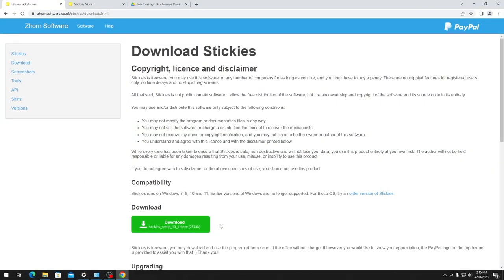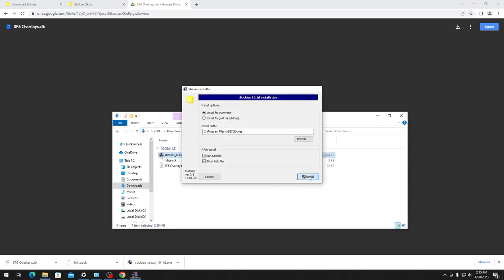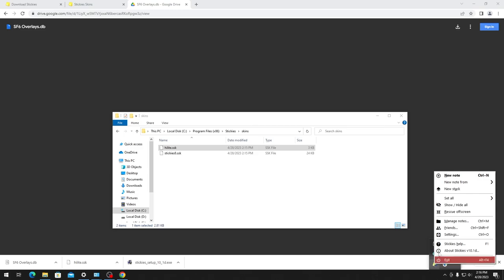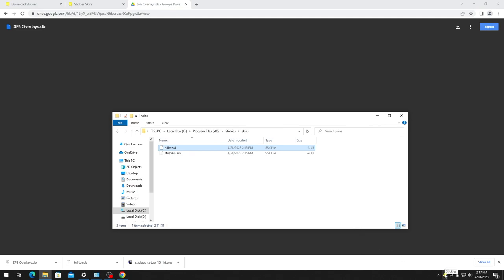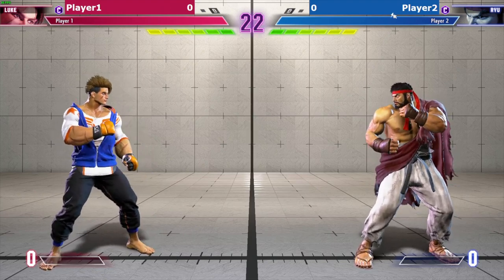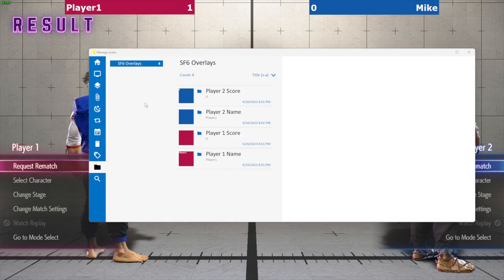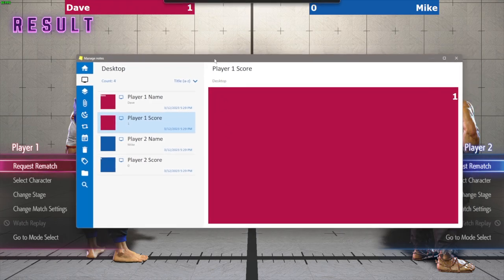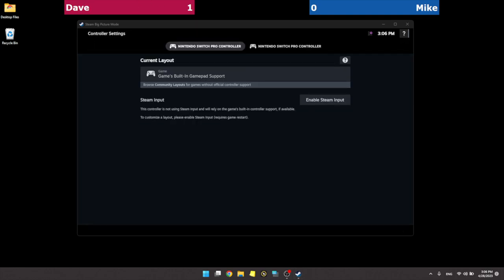Easy Street Fighter 6 Scoreboard Overlays for PC Locals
These overlays were made for a monitor set to 1920x1080. If you are playing SF6 on a higher resolution monitor, you may need to manually resize them.